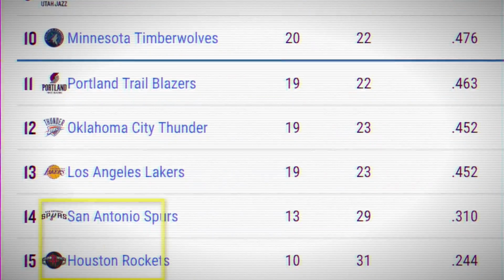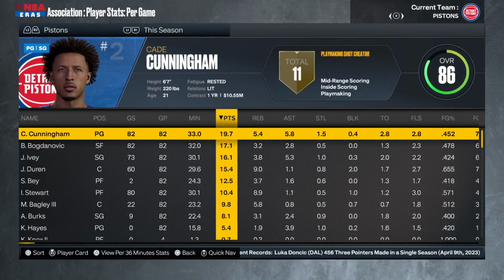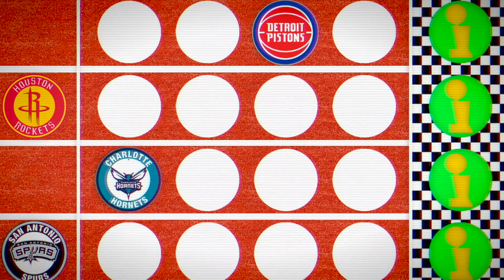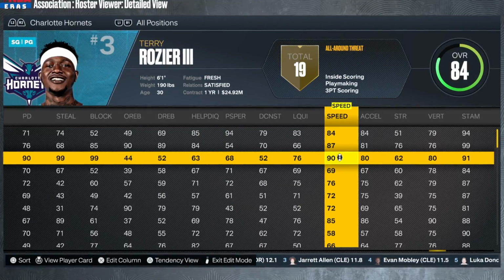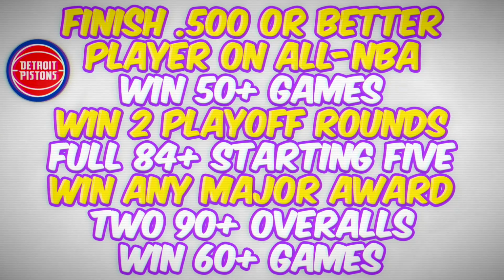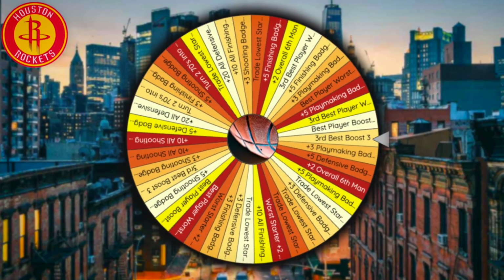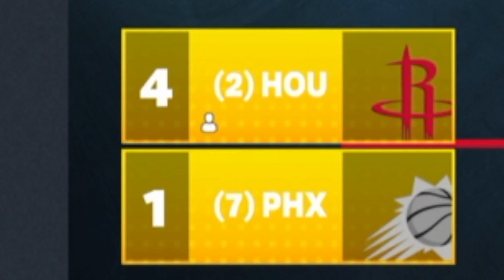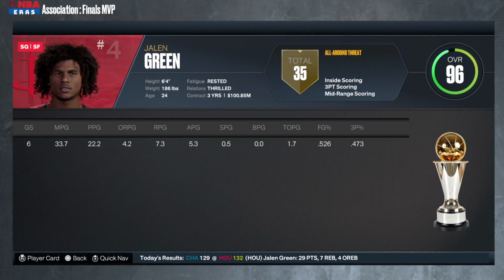First to Rebuild Wins!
okay so today i decided to pit the four worst teams in the nba in a competition to see which could rebuild fastest on nba 2k23! i setup a number of challenges, obstacles and achievements for each team to both help and hinder them... spoiler alert, this video literally came down to the wire with an insanely clutch shot!

The NBA Race To Rebuild!